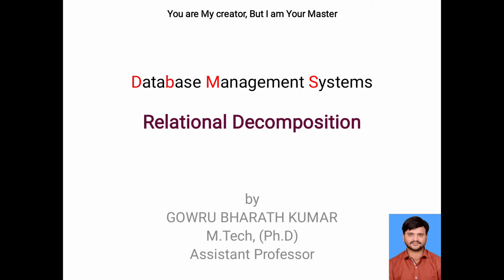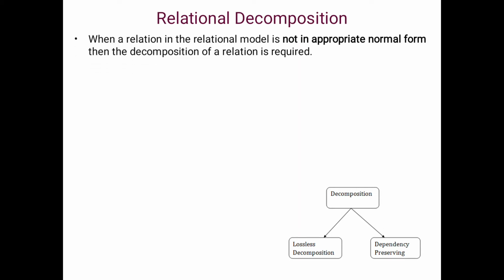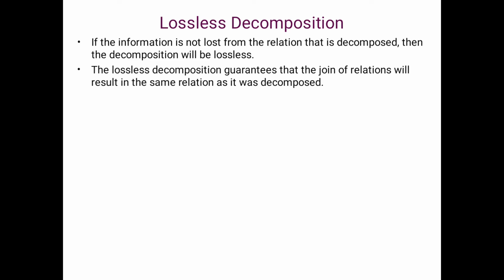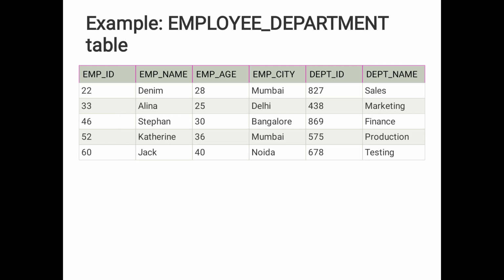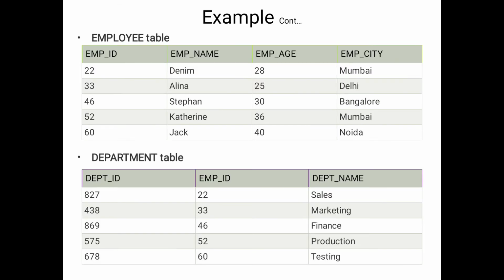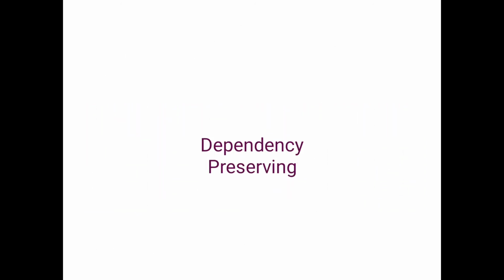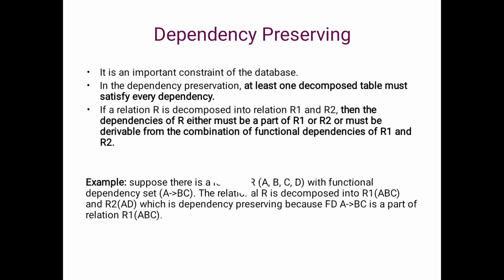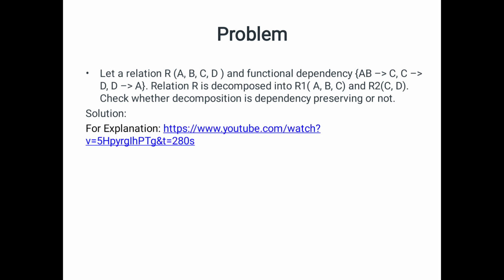Relational Decomposition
Lossless Decomposition
Dependency Preserving